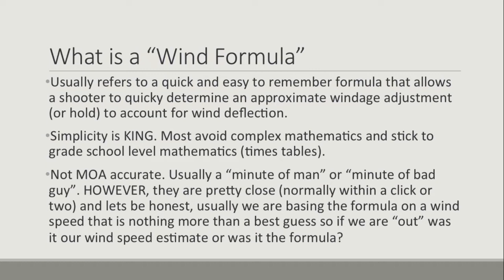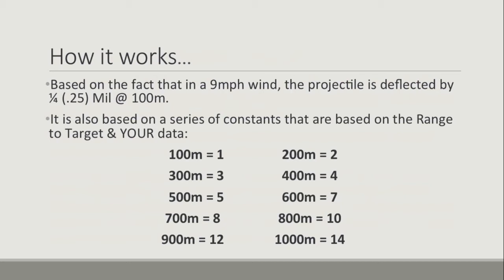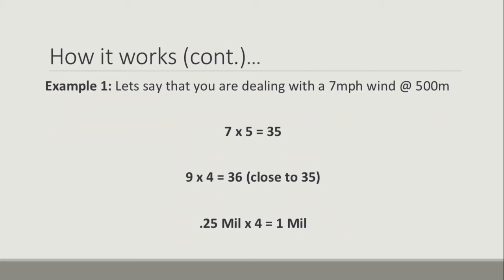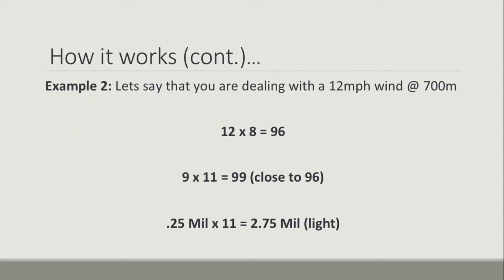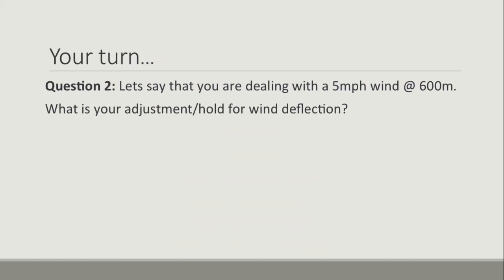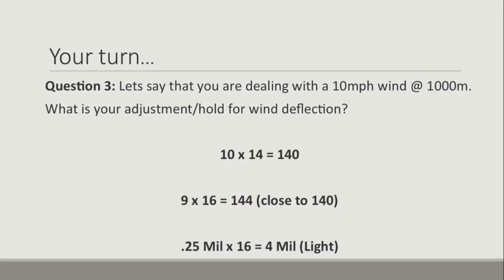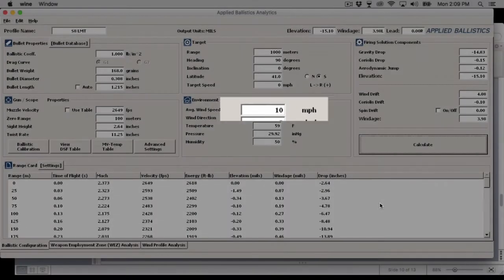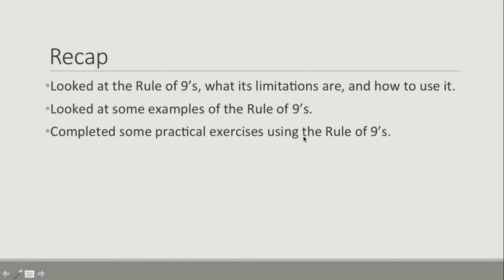Long Range Shooting Tips - Rule of 9's Wind Formula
This video looks at the Rule of 9's Wind Formula and how it is used to account for wind deflection when Long Range Shooting.

"Wind Formulas" are often used by Long Range shooters to account for wind deflection. The Rule of 9's is one of the more common formulas.

This video is a basic training package delivered using PowerPoint.

By the end of the lesson you will have an understanding of the Rule of 9's Wind Formula and how to use it to account for wind deflection.

For more Long Range Shooting Tips and general shooting advice, be sure to visit Tactical Classroom by clicking this